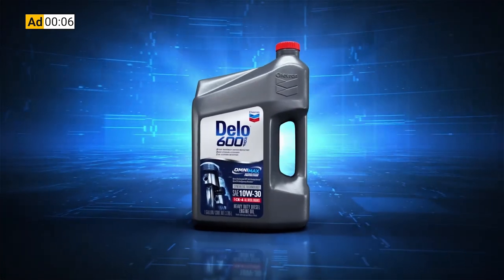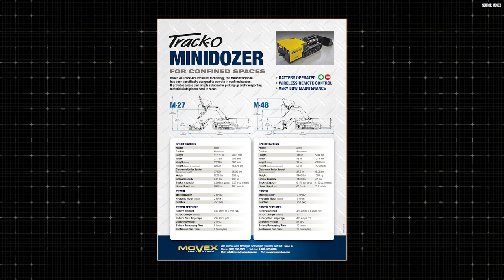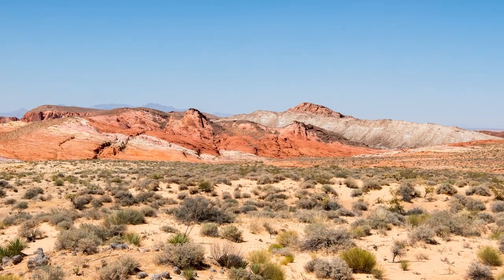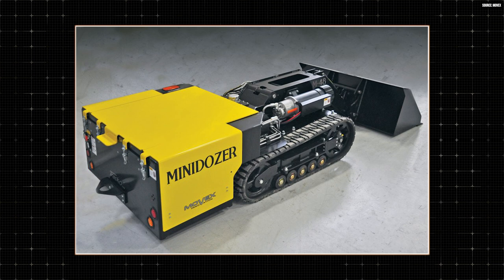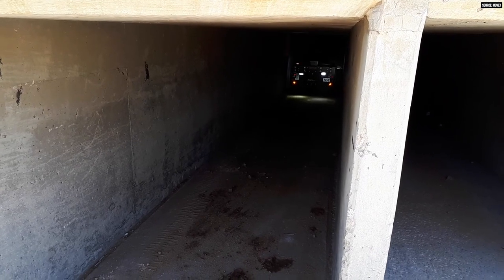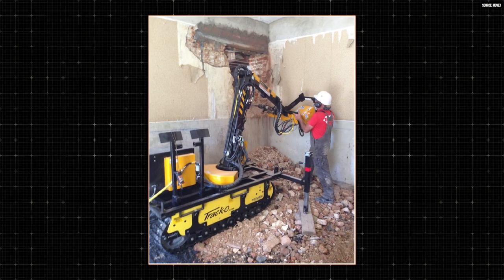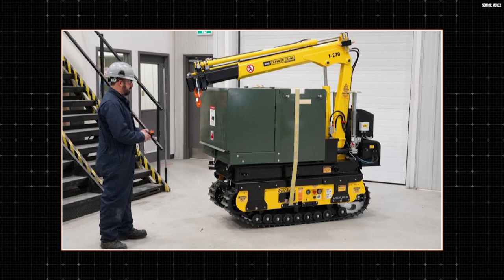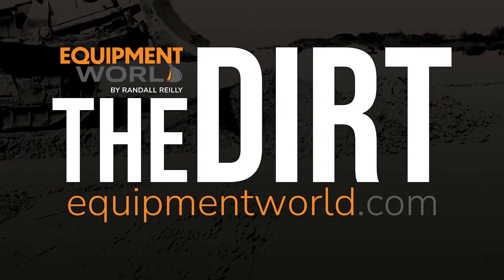“The Minidozer”: A Closer Look at Movex’s Tiny, Remote-Control, Electric Crawler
The Track-O Minidozer is a small but mighty remote-control device for working in places where you wouldn’t want to send workers.
On this episode of The Dirt, we hear from Jean-Yves Bacle, sales director for Movex Innovations, the manufacturer of the Minidozer. He outlines how the little crawler came into being and some of its many uses, including for the construction industry.
Along with its small size, it runs on lithium-ion batteries, making it useful on indoor jobs or in places where diesel emissions would be harmful to workers. But it also has some heavy-duty tracks for traveling in rough outdoor terrain. Its 22-inch height and width of 28 or 48 inches wide, depending on the model, adds to its versatility.
Movex Innovations has also extended its remote-control, battery-powered technology to other types of small work devices for hauling materials and lifting. They can even climb stairs. The company finds that the uses for its products continue to expand as more people find out about them.
To get a closeup view of the Minidozer and Movex’s other remote-control equipment, check out the latest episode of The Dirt.

In This Episode:
00:00 - Why the Mini-Dozer Is So Cool
00:37 - History of Movex
01:20 - Mini-Dozer Application #1: Aluminum Smelting
03:38 - Mini-Dozer Application #2: Mining
05:18 - Mini-Dozer Application #3: Box Culverts
06:40 - Mini-Dozer Application #4: Battery Recycling
07:18 - Specs and Operation of the Mini-Dozer
11:42 - Autonomous Mini-Dozers
12:45 - Stair Climbing and Off-Road Tracked Vehicles
13:51 - Portable and Off-Road Cranes
17:06 - Diesel & Gas vs. Electric Operating Costs
19:16 - Final Thoughts

Video Transcript:
Bryan Furnace:
Today we're here to show you one of those toys you didn't know existed, but now that you see it, you need to have it. We're talking about the MINIDOZER. It is an awesome little device that you can use to clean out under conveyors, you can use it to crane around stuff, you can use it to just carry stuff. It goes upstairs, it can go down in box culverts. This thing is really versatile and it's quite a little powerhouse. But enough about what I think about it, let's go to the interview.
(00:37):
Most of our audience is going to be in the same boat as me and have never heard of the MINIDOZER. So can we start at just a high level? Give us an overview of the MINIDOZER, what it does and the background on what you guys do as a company?
Jean-Yves Bacle:
Certainly. Movex Innovation, we're located in Shawinigan, Québec, which is halfway between Montreal and Québec, two old hockey rivalries. And we've been manufacturing since 2001, electric track vehicles with remote capability, with the objective of increasing the operator's safety and wellbeing. In addition to that, prepare and start the shift towards electric vehicles instead of the ICE, internal combustion engine, and to increase productivity of our customers. The MINIDOZER, or Mini-Loaders as some would call it, was initially developed in 2007, 2008 when we were approached by one of the global mining company called Rio Tinto who just made the acquisition of Alcan, which is the big Canadian aluminum smelters. And the program was a continuous improvement program to change the use of diesel engines which are located and the pot-line basement. Pot-line basement is where you actually feed the high voltage, high amperage current to each individual pot to do the what they call aluminum electrolysis.
Very, very harsh environment, because first of all, you're talking about temperatures ranging from 100 degrees Fahrenheit up to 150, and as high as 170, working a very harsh environment because we're talking about aluminum particles, which are very hard, very abrasive. In addition to that, the unit had to be designed to withstand high electromagnetic fields as much as 500, and even more, gauss. So we developed from scratch an electric track vehicle with a joystick controller, allowing the operators in the aluminum smelters to safely operate those dozers and loaders in the confined pot-line basement areas.
Bryan Furnace:
Wow. And it occurs to me as you're going through the construction and the design process, you guys call it the MINIDOZER, but it sounds like you built a mini tank. That thing can handle some serious conditions.
Jean-Yves Bacle:
It does. The actual weight of the MINIDOZER at 48 is about 3,300 pounds. We have a lighter version, which is the M-27, which is 27 inch wide versus 48 inch wide, it is about 26, 2,700 pounds. And we have another unit, what we call the 39, which is 39 inch...